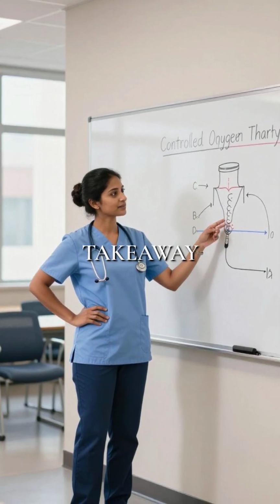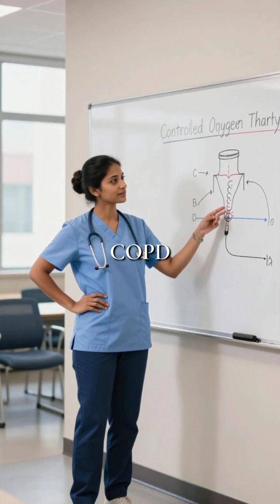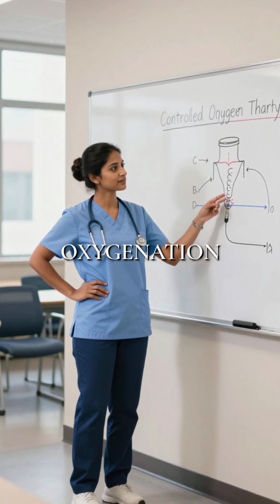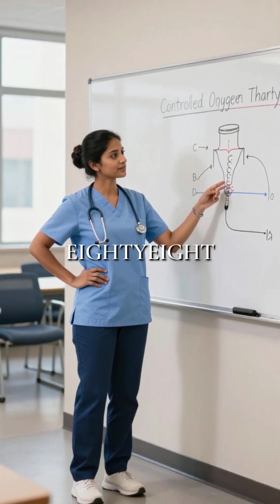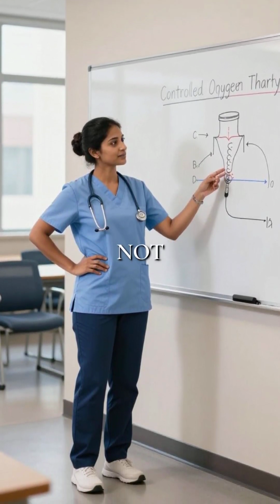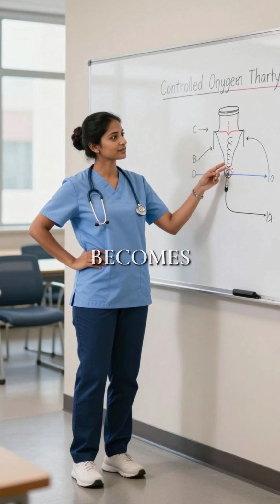Too Much O2 Can Stop a COPD Patient From Breathing 😨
COPD + high flow O2 = dangerous 😳 Know your limits.